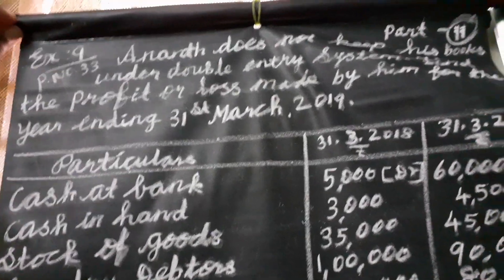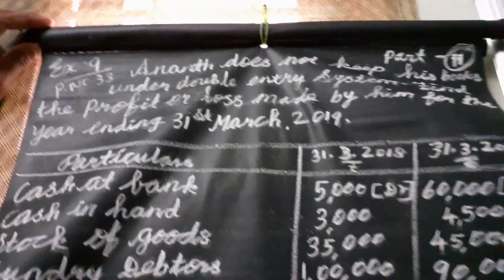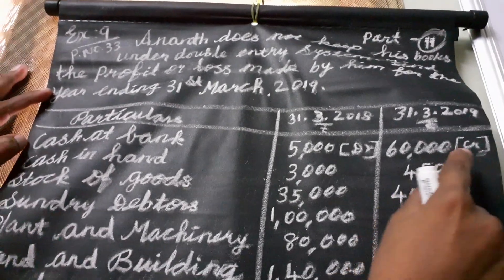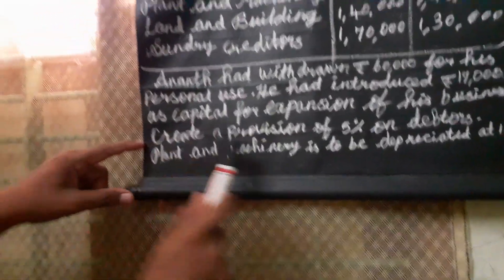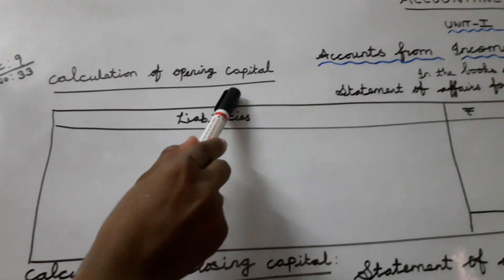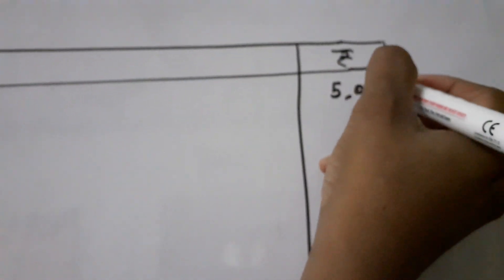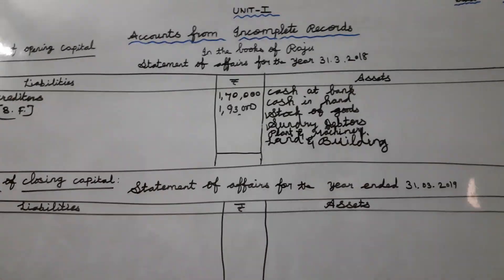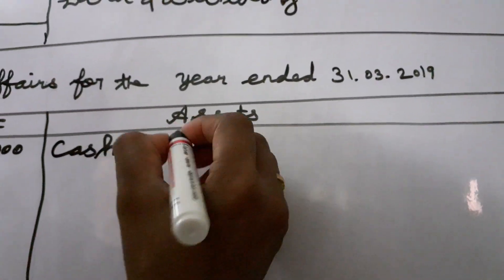XII - Accountancy UNIT 1 ACCOUNTS FROM INCOMPLETE RECORDS PART 8